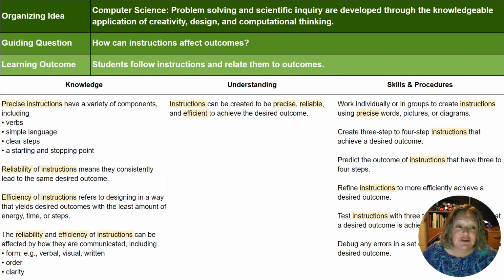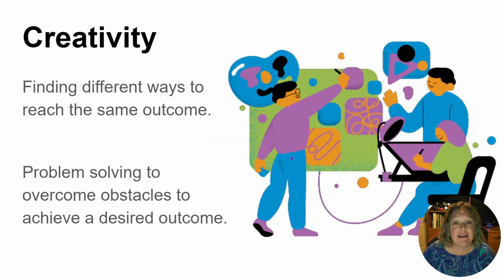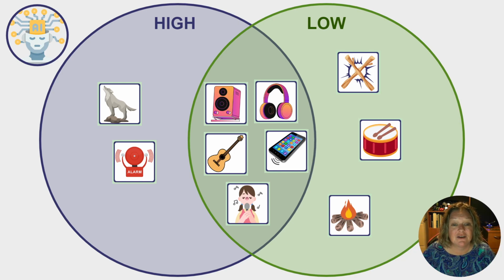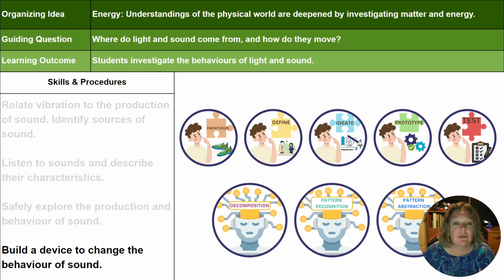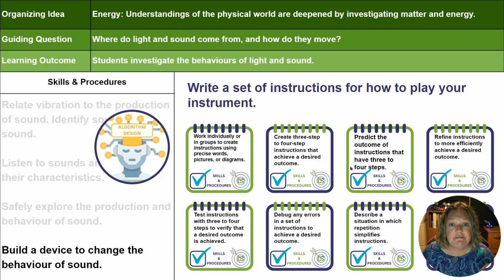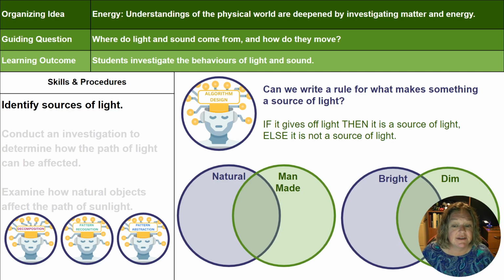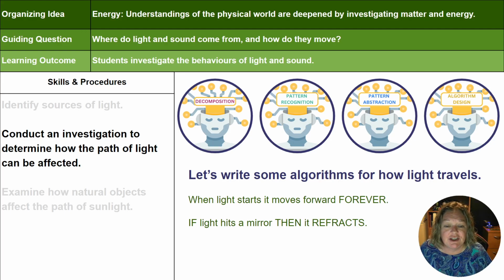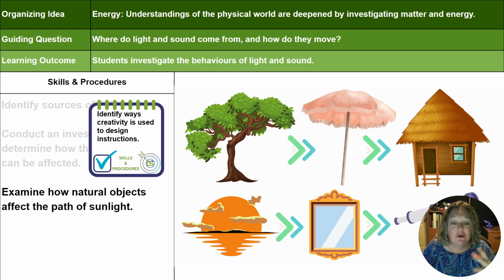Grade 2 Energy Connections to Computer Science